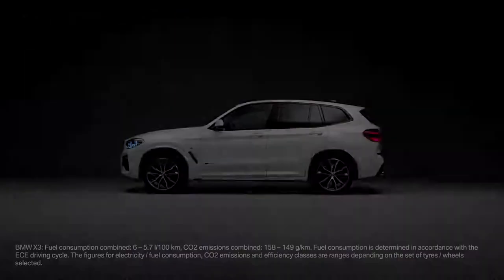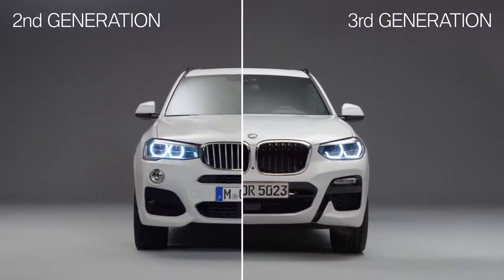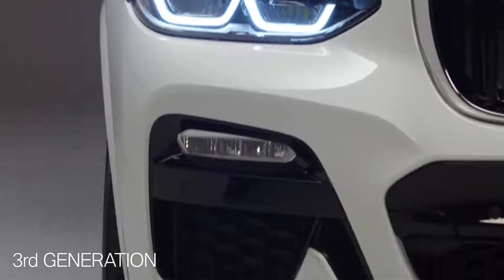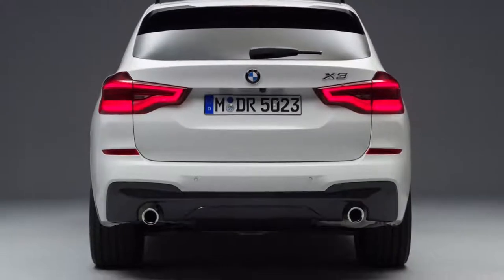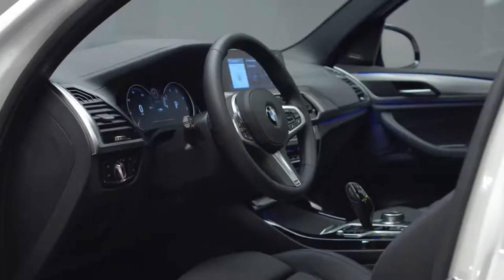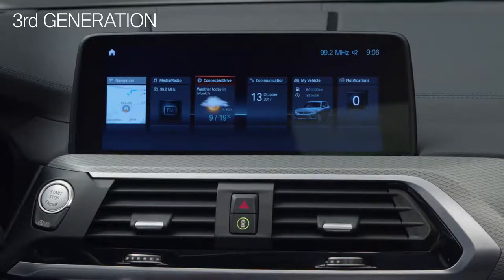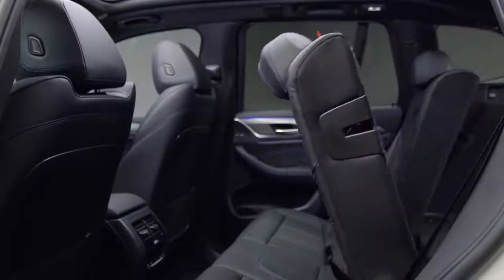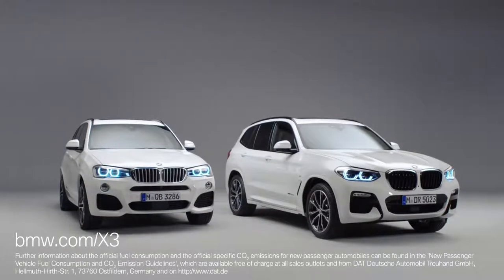BMW Versus. - X3 2nd Vs. X3 3rd Generation